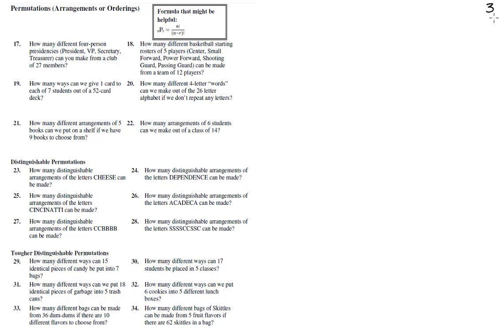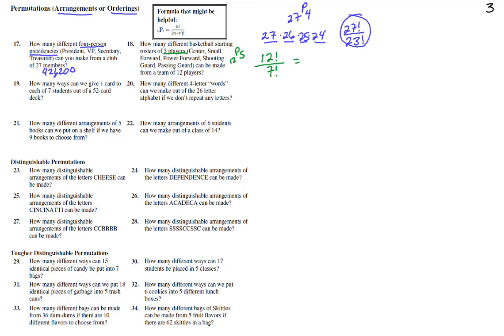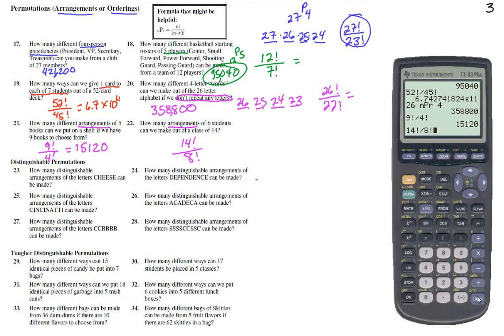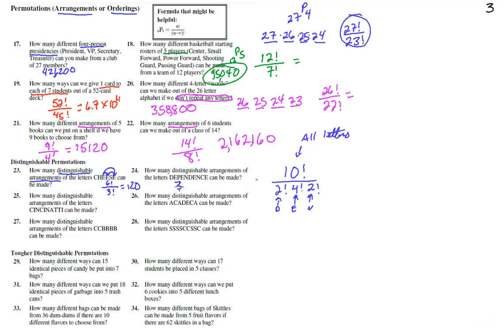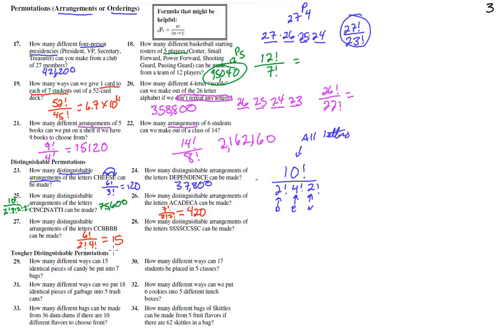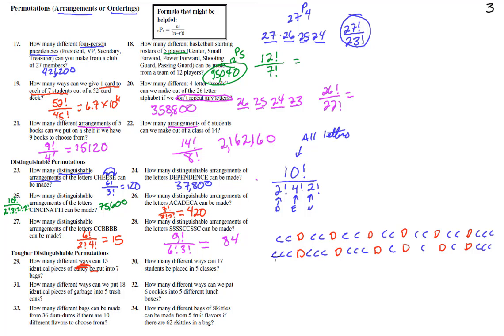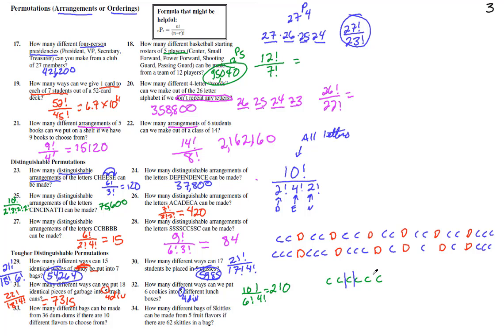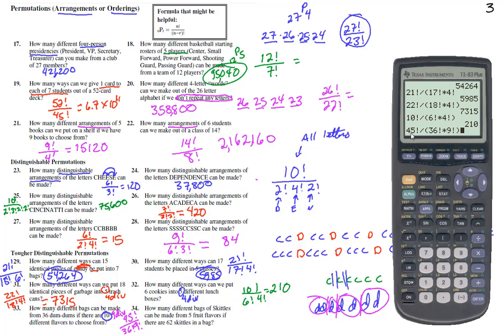Counting by Permutations pg3 Solution 17- 34